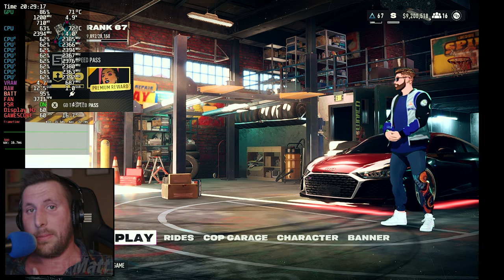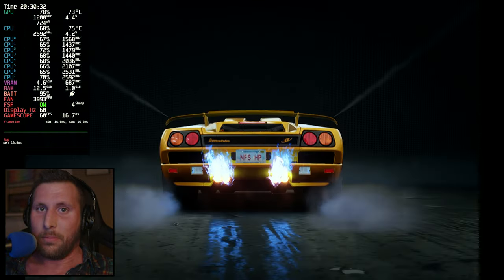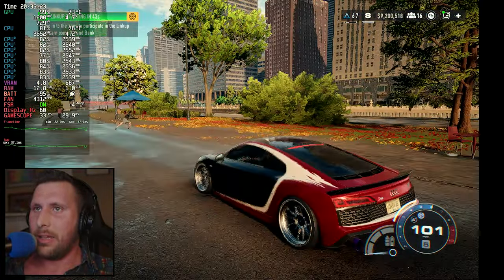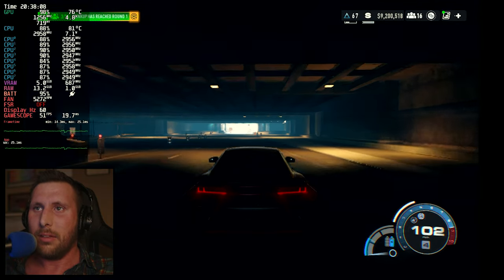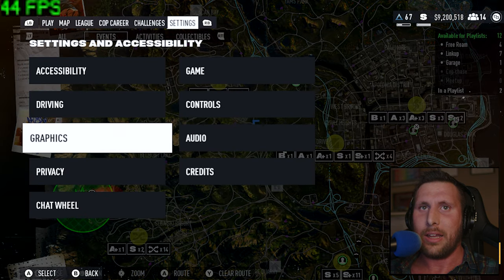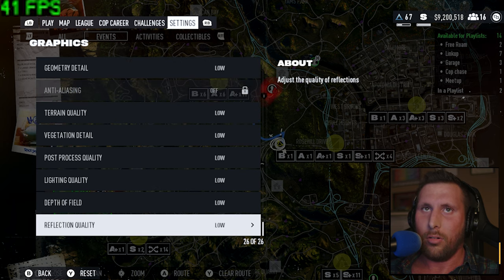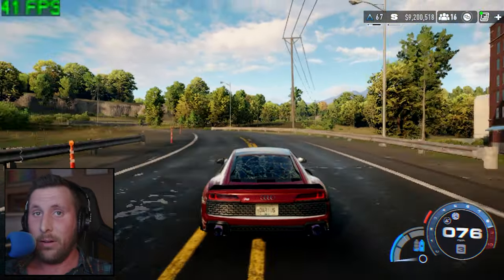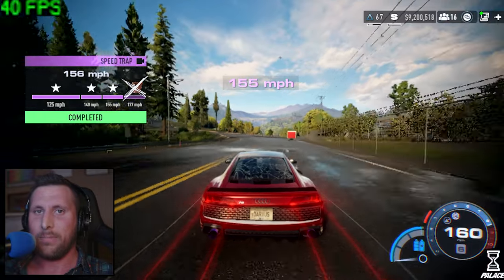How is NFS Unbound on Steam Deck? (SteamOS vs. Windows 10)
Ever since I acquired my Steam Deck, I've been fine-tuning Need for Speed Unbound to finally get it to a playable state! Join me as I discuss the settings I found for SteamOS, and how it compares to running on Windows 10.